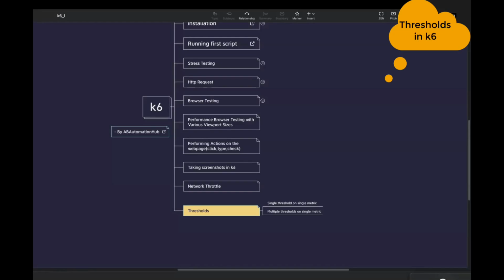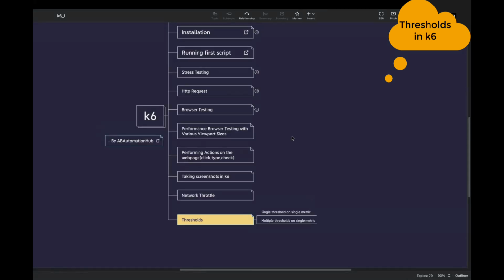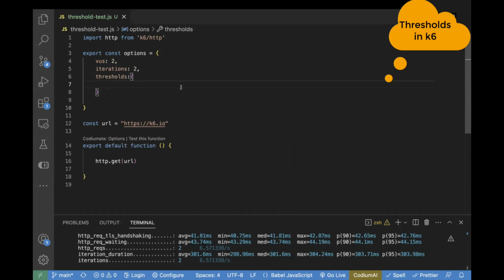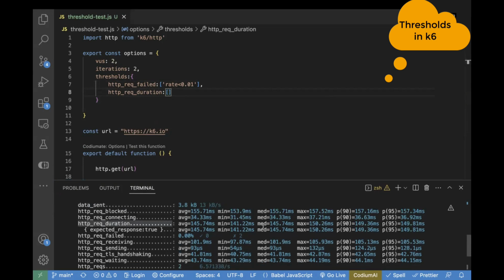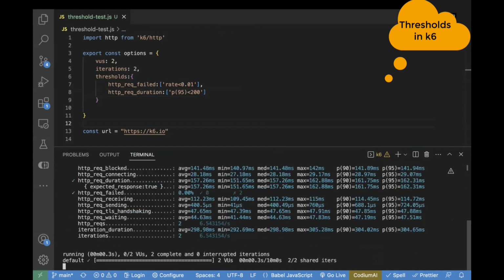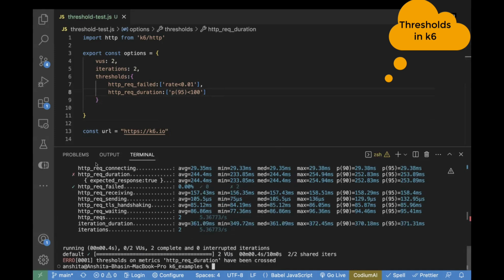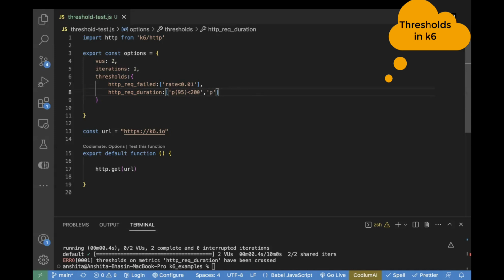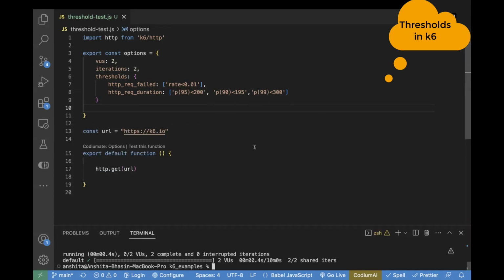k6 || Thresholds || How to define thresholds by using the built-in metrics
In this video, I have explained Threshold and how to use it in k6 script. I have explained 2 approaches to define thresholds by using the built-in metrics

1). How to use single thresholds for a metric.
2). How to use multiple thresholds for a metric.